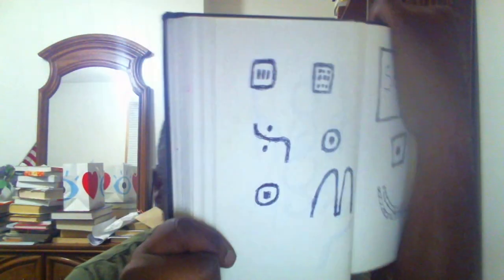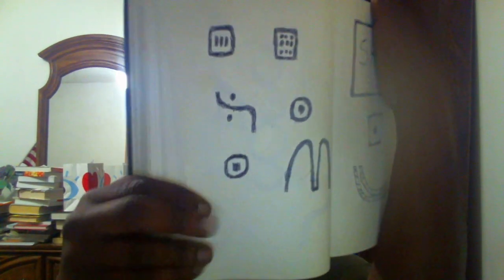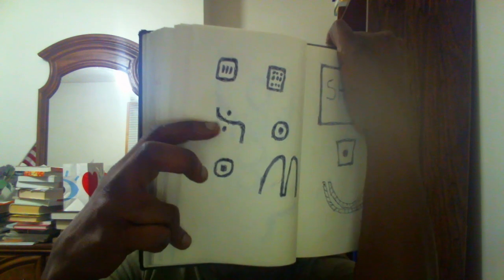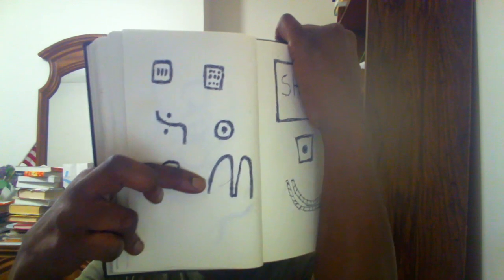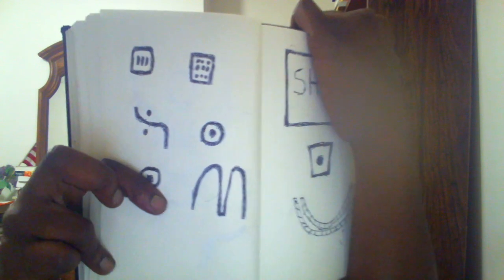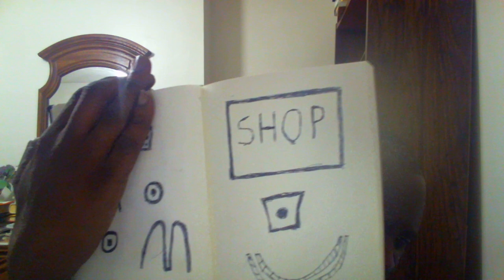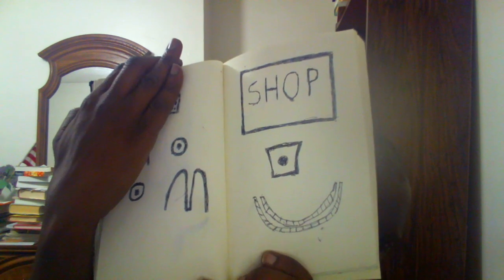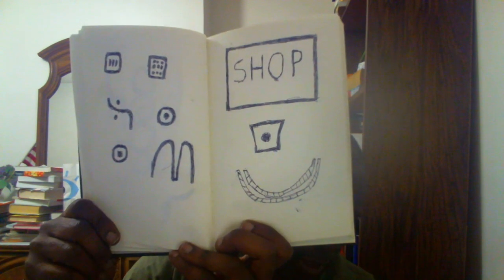Logo Patterns 9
I show off some patterns that are sometimes used to design logos.